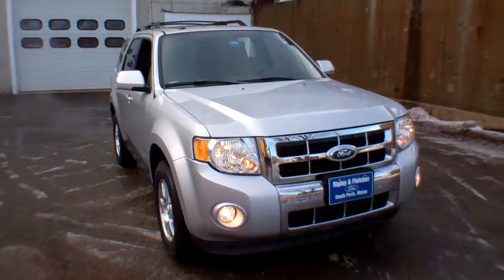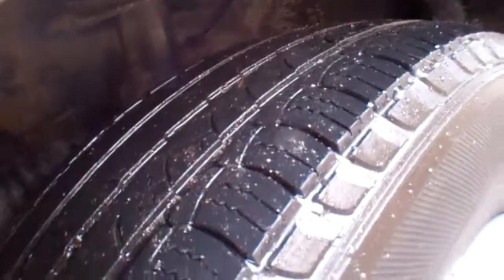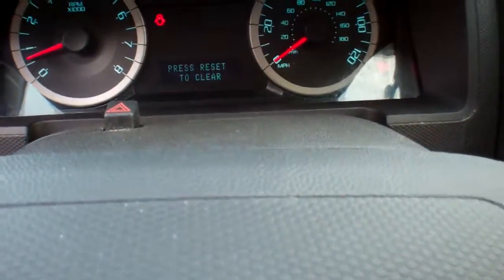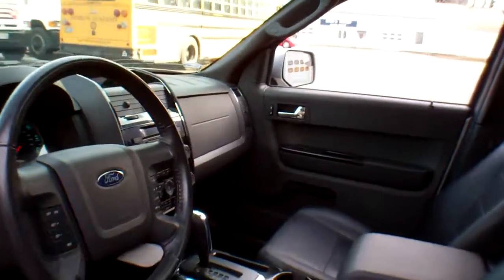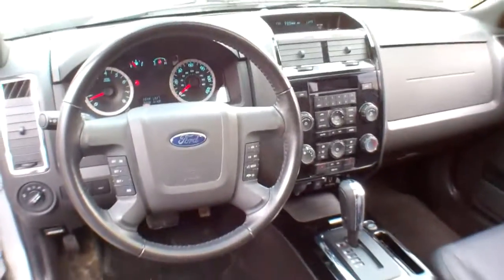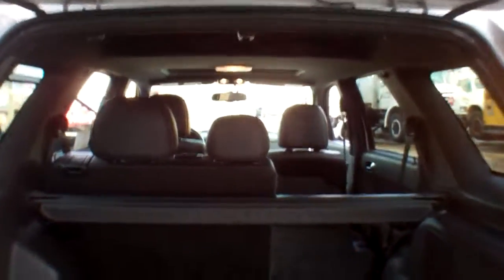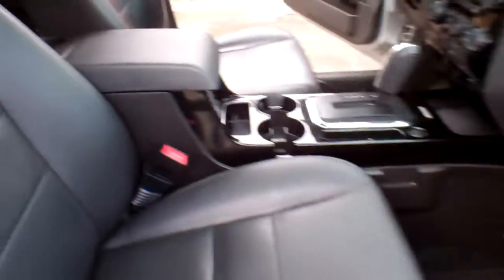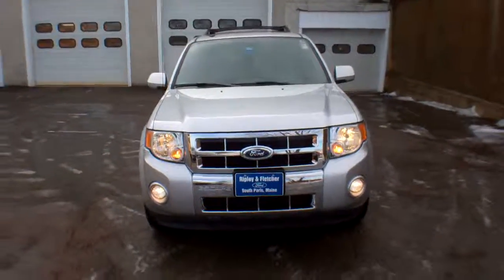Best Price Best Selection 2012 Ford Escape Limited 4WD For Sale near Portland Maine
NEW BRAKES ALL AROUND, Leather Seats, CLEAN AUTOCHECK HISTORY, LOCAL TRADE, SERVICE RECORDS, SUNROOF/MOONROOF, 4 WHEEL DRIVE, NON SMOKER, and HEATED SEATS. Won't last long! You'll be hard pressed to find a better SUV than this good-looking 2012 Ford Escape. This superb Ford is one of the most sought after used vehicles on the market because it NEVER lets owners down. Named a 2010 Consumer Guide recommended Buy. We are located at 80 Main Street South Paris, Maine 04281.